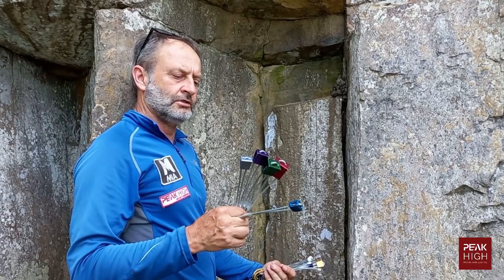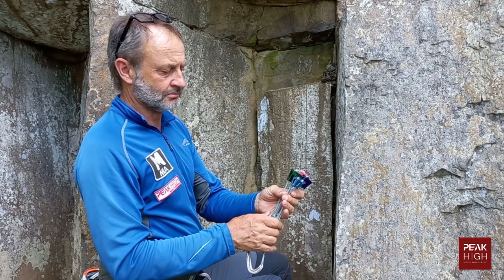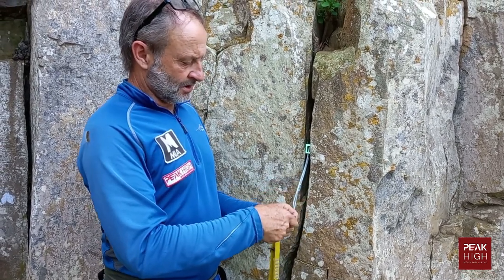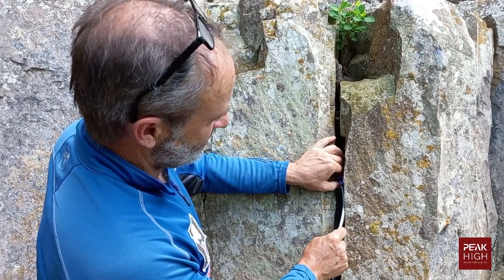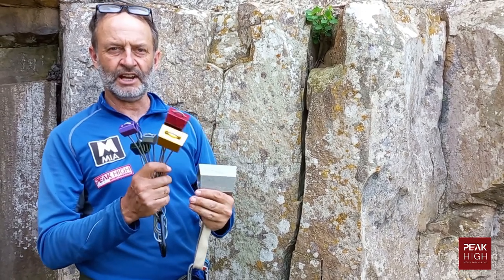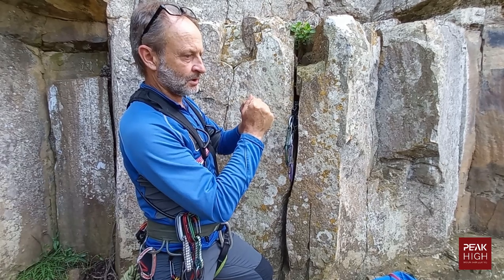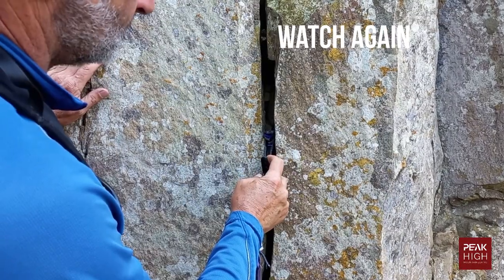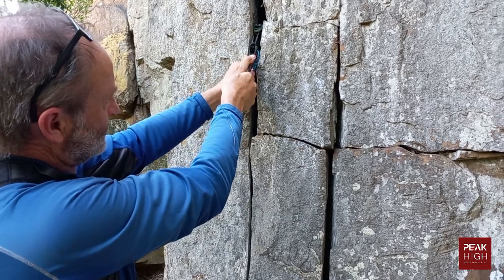Trad Protection Tutorial with Peak High Mountaineering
A tutorial by Peak High Mountaineering giving information and useful tips on what protection to use for Trad climbing.